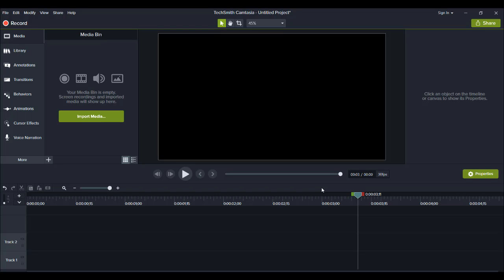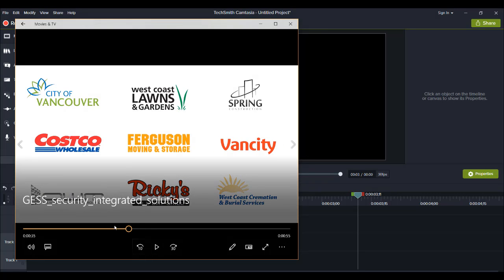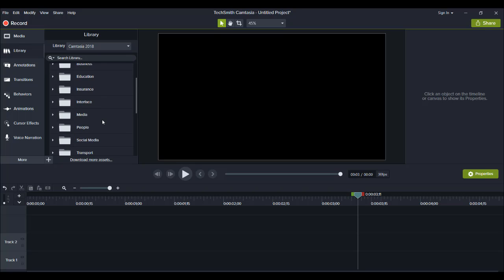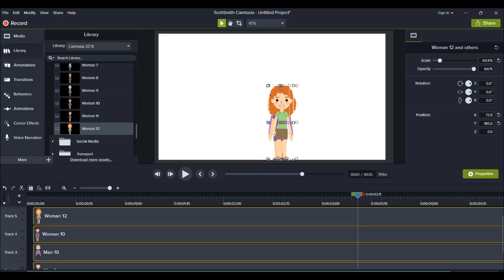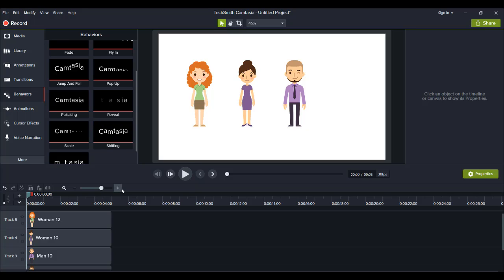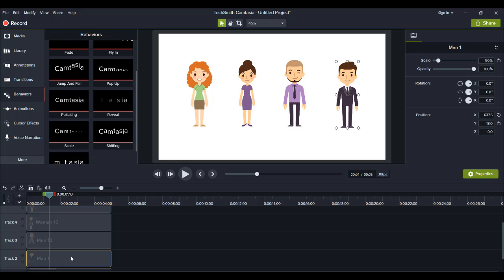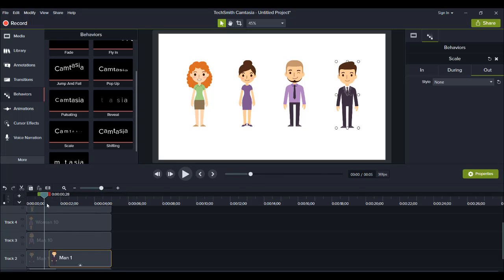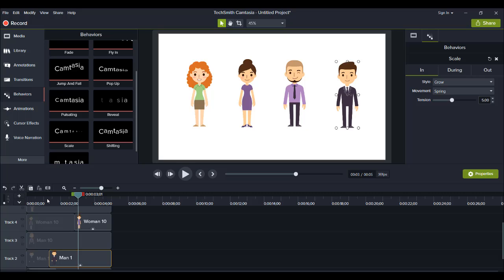Camtasia Using Pop Effect: Calling Attention to Something That’s Already On Screen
➤Cameras:

1. Webcam Camera: Logitech c930e

➤Microphones:

1. USB Mic: Blue Yeti

➤Filming Accessories:
1. Tripod: Neewer Carbon Fiber

2. DSLR Stabilizer: Neewer Carbon Fiber Handheld Stabilizer

3. Green Screen Kit: LimoStudio Green Screen (3 Backgrounds)

4. Umbrella Light Kit: LimoStudio Umbrella Lights

ABOUT THIS WEEK’S EPISODE:
The pop up effect in Camtasia is an animation that’s typically used to bring in a new item (a new word, a new image, etc.) that is appearing on screen.

But what if you want to use the Camtasia pop effect for something that’s already on screen….to call attention to it?

In this video, that’s exactly what you’ll learn and I show you how to do this by demonstrating through a client editing project.

In the video, they were naming some past clients and on the screen were all these logos. The pop up effect was used to make certain logos pop when they were being talked about in the video.

It's one thing to have an image pop up but it's more advanced to do the pop up technique where the object is already there and then have the pop up animation.